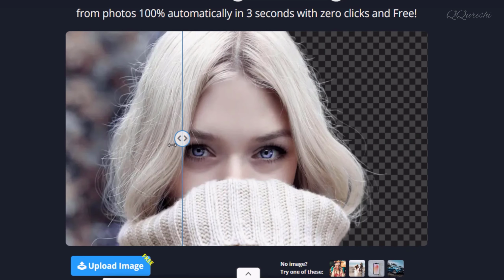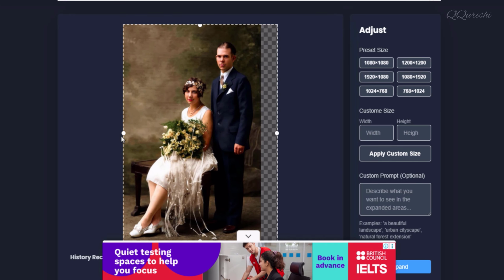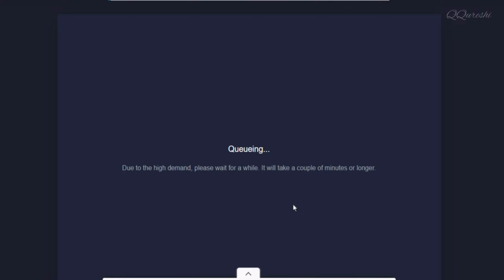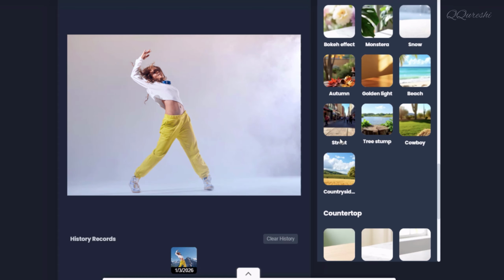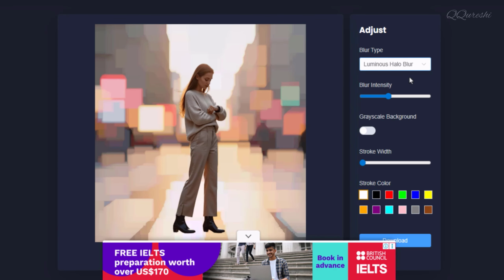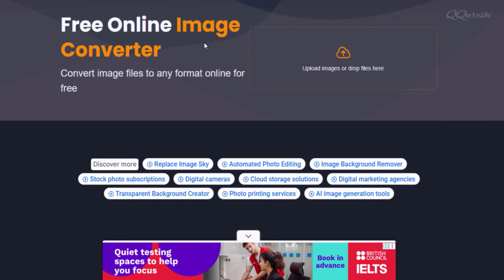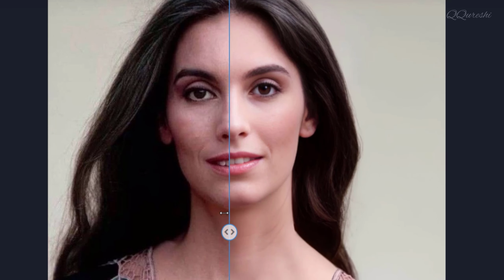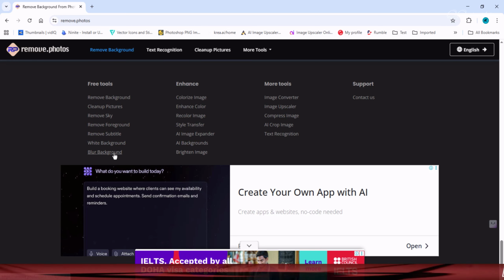How to Use AI Photo Editor Tools for Free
Discover the power of free AI photo editing and take your images to the next level. In this video, we explore the easiest ways to edit your photos using artificial intelligence, making it simple for anyone to achieve professional-looking results without spending a dime. From enhancing colors and removing blemishes to adding stunning effects, learn how to unlock the full potential of your photos with free AI photo editing tools. Whether you're a beginner or an experienced photographer, this video will guide you through the process, showcasing the best practices and techniques to get the most out of your images. Get ready to transform your photos and make them stand out with the help of AI technology.
🔎 HASHTAGS 🔎
Introduce the concept of free AI photo editing tools, emphasizing their growing popularity and accessibility for everyone. Explore various free AI photo editing tools available, highlighting their features, ease of use, and how they can transform photos effortlessly. Recap the benefits of using AI for photo editing, emphasizing how it can save time and enhance creativity.
0:00 PS Tutelar
0:01 - Explore a free website offering various AI photo editing tools.
1:26 - Learn to enhance images using AI photo editing tools.
2:36 - AI tools can automatically enhance and colorize images quickly.
3:40 - AI tools can generate realistic backgrounds for images effortlessly.
4:54 - Free tools for editing images and blurring backgrounds.
6:03 - Easily change and download image backgrounds using online tools.
7:07 - Using an AI Image Enlarger enhances image quality effortlessly.
8:16 - Learn how to enhance images and access free AI photo editing tools.